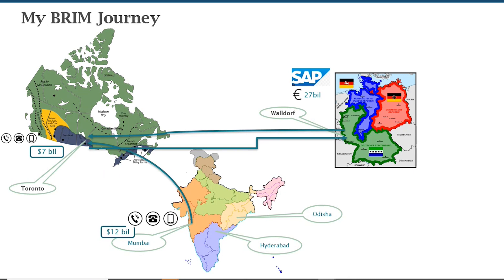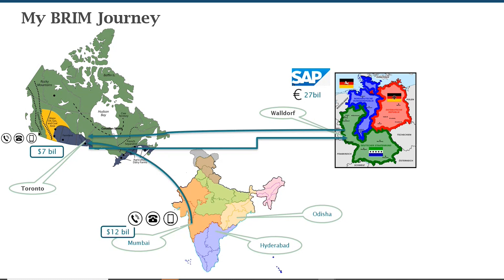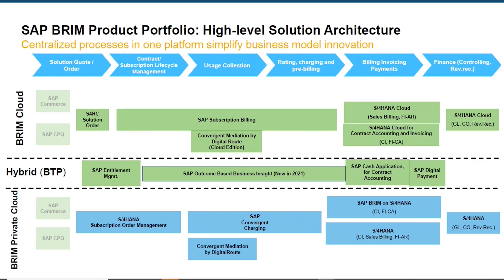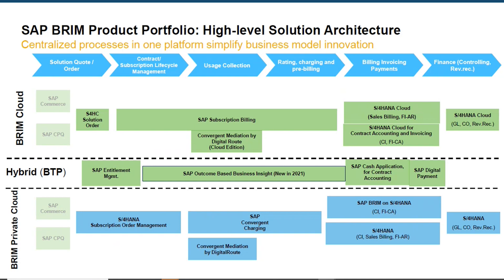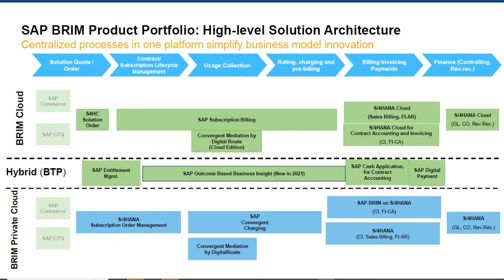BRIM Overview Webcast - by Bramasol's Navneet Bal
Watch as Bramasol's Navneet Bal provides an overview of SAP Billing and Revenue Innovation Management (BRIM) along with a drilldown on key modules of Sales Order Management, Convergent Invoicing, and Convergent Charging.